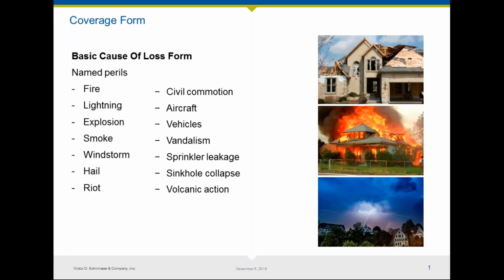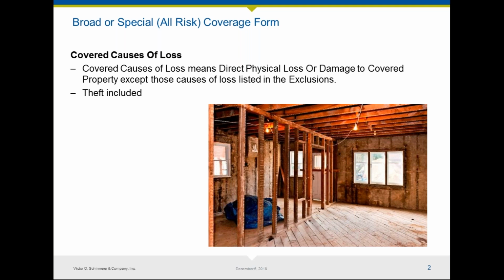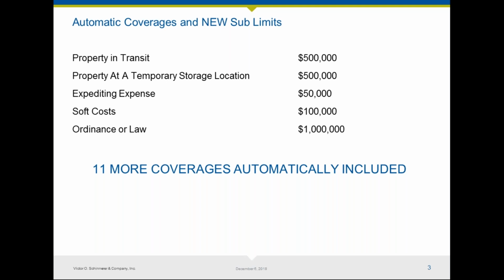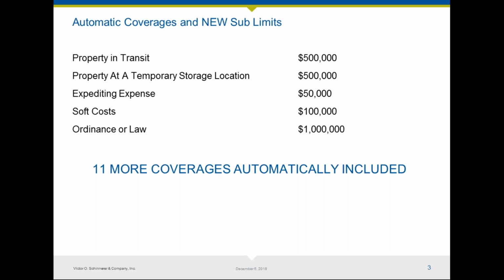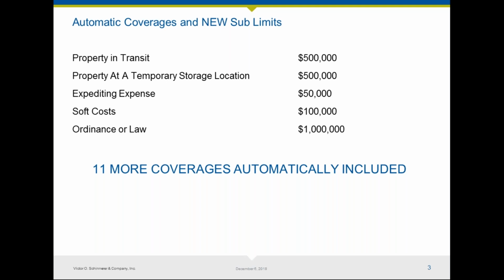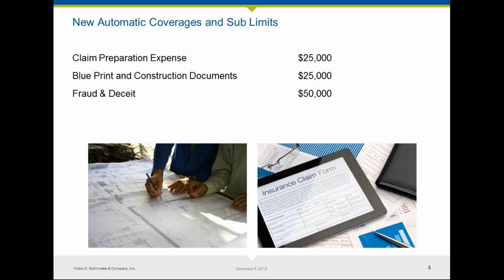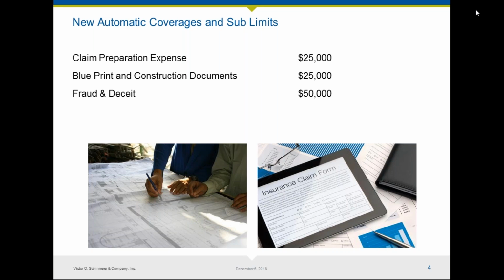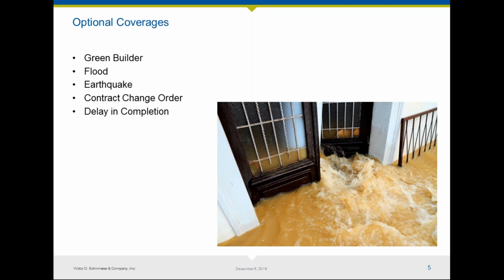More Coverage and Limits for Your Builders Risk Clients